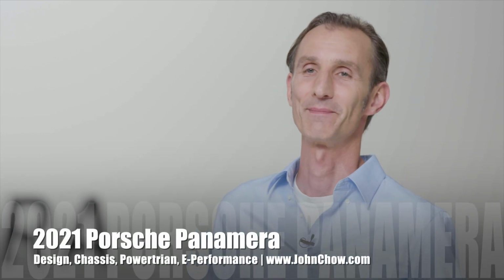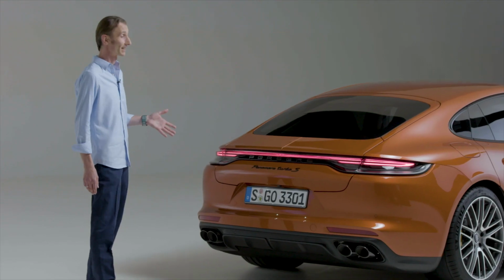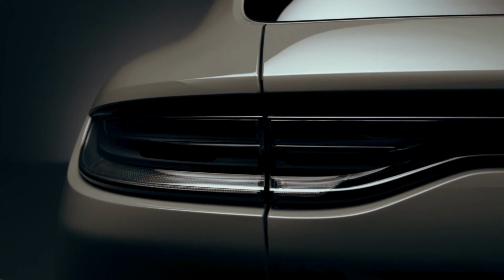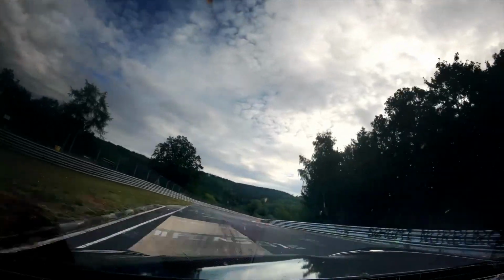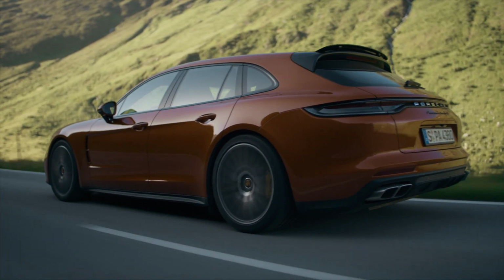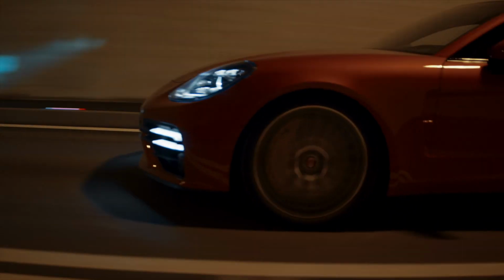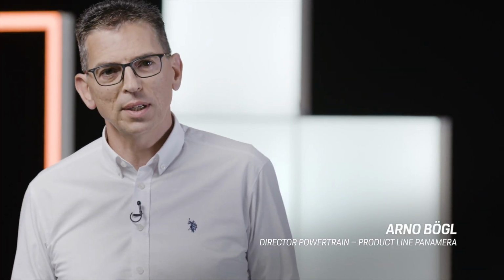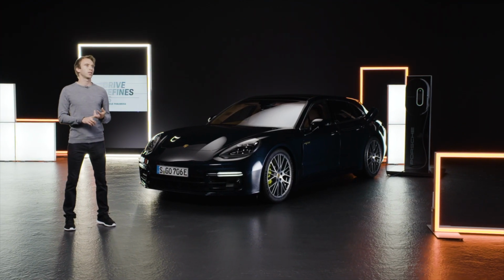2021 Porsche Panamera Design, Chassis, Powertrain, E-Performance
Take a deep drive into the new 2021 Porsche Panamera and learn about the new design, chassis, powertrain and E-performance.

3 Legged Thing Rick Tripod